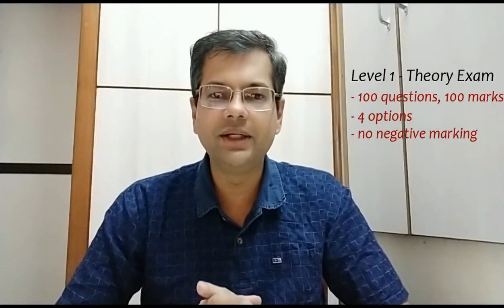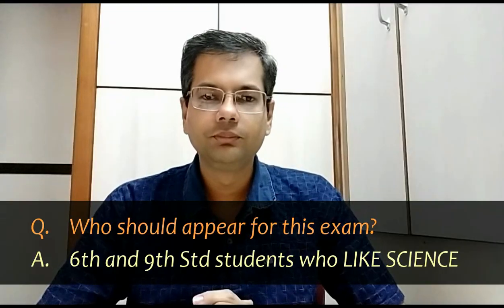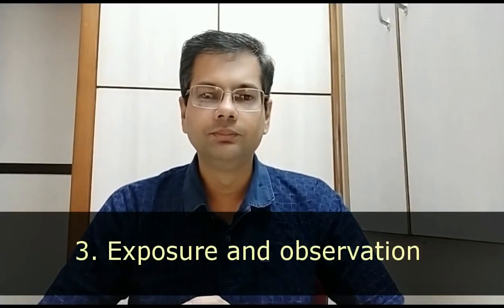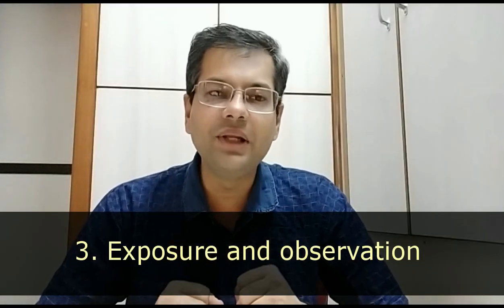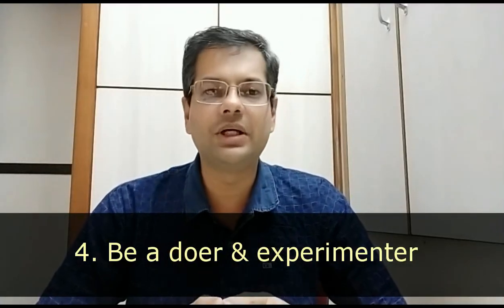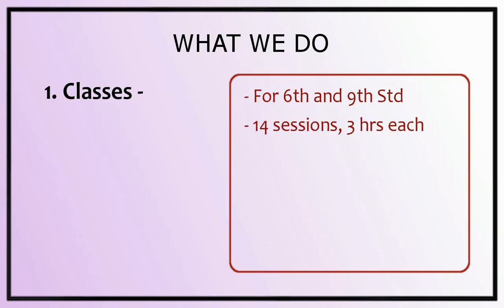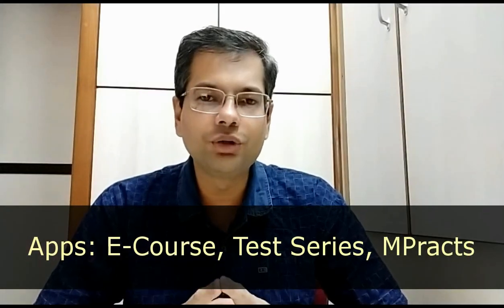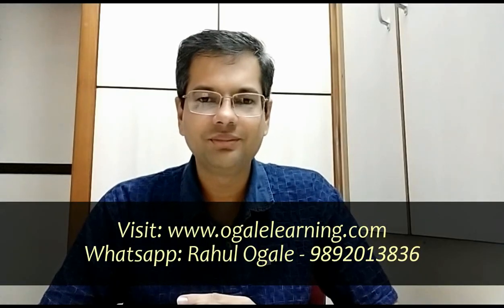Homi Bhabha BalVaidnyanik Exam - About the exam & How to Prepare for it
In this video, we will discuss:
1. About Homi Bhabha Exam
2. How to prepare for Homi Bhabha Level 1 (Theory Exam)
3. What we do for Homi Bhabha students (Classes, Apps, Books, Science Kits, etc)

Homi Bhabha Young Scientist Exam (also called Balvaidnyanik Spardha) is a Science competitive exam for 6th and 9th Std students

To find our apps: Search for "Homi Bhabha Exam apps" on google.

To contact the publisher of our book:
Shri Mule Sir - 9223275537 (Dnyanda Prakashan)